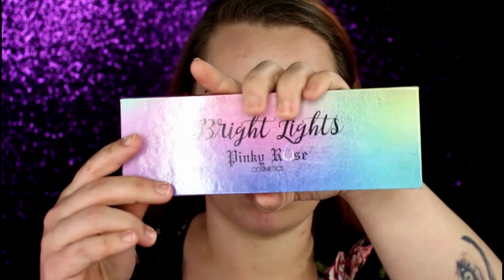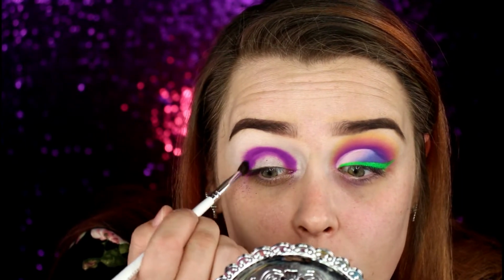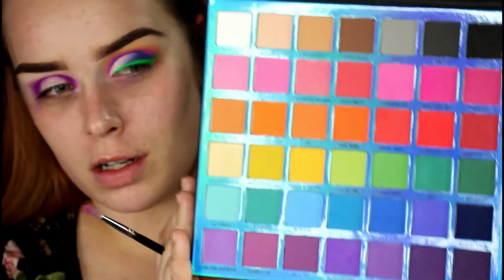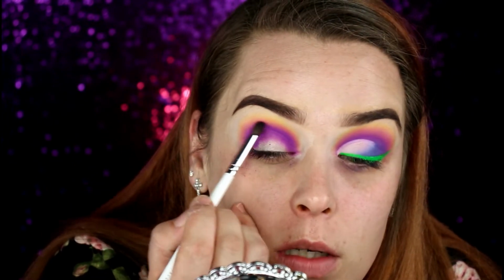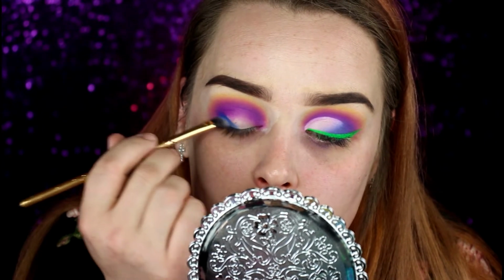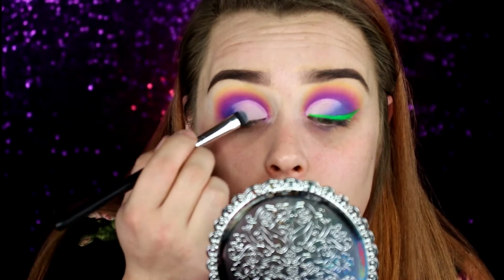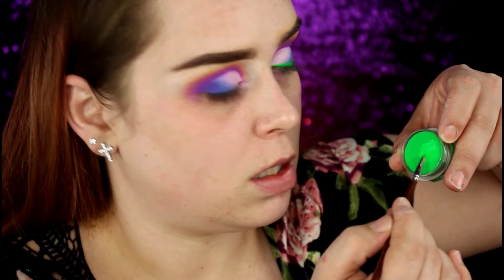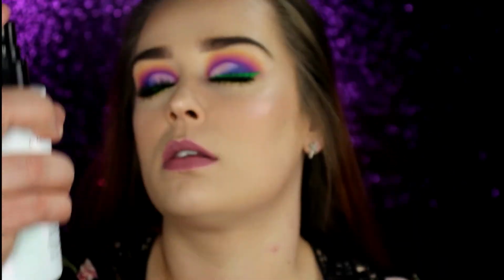Rainbow Sunset Makeup Tutorial | Get The Look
Like I said I don't really do full on tutorials anymore. I have been doing so many looks though, for other social media. I feel like my skills are improving, and I wanted to share with you guys how to achieve this rainbow sunset look. So if you want to get the look, follow along. Love you guys!

James Charles Palette: Alisha Layne
Morphe 35B: Melissa Davis

Thank you all again for particapting. Once we reach 1000 subs I'll do another HUGE giveaway with multiple winners. But in between now and then I'll still do smaller ones.

MorpheMe 3-8 brushes each month, for only 19.99! They also offer a lipstick subscription and an eyeshadow subscription, check it out!

BoxyCharm: Use code Lacy-LGVOIBVF at check out, or click the